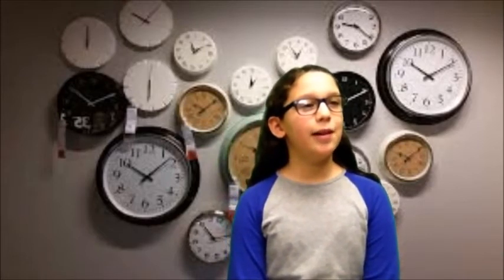דבר תורה לשבת - פרשת כי תשא